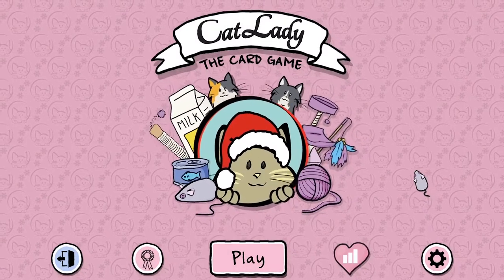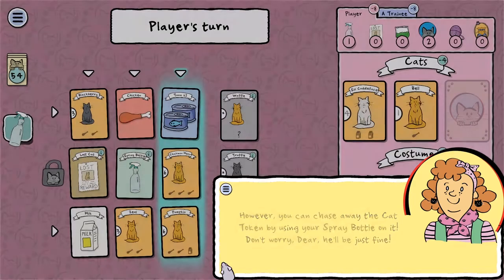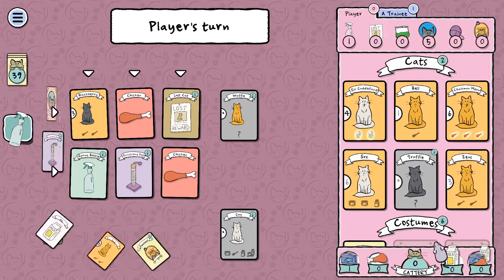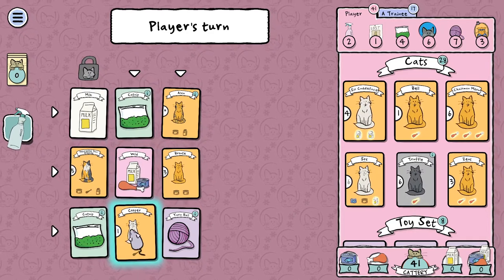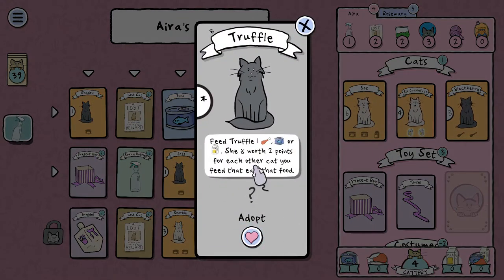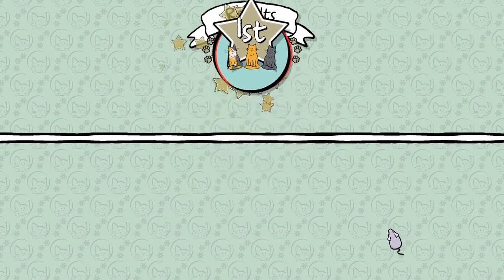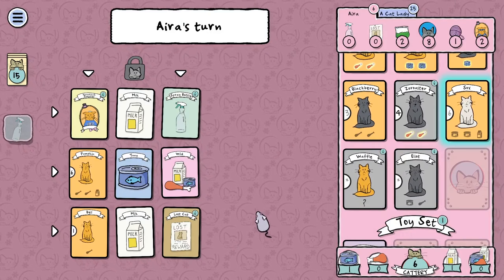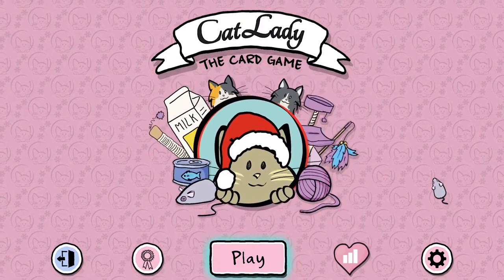Cat Lady | First Look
Apparently this is based on a physical card game, which I didn't realize until the video was done! Anyway it's cute and fun and I like it.

AIRA'S THINGS